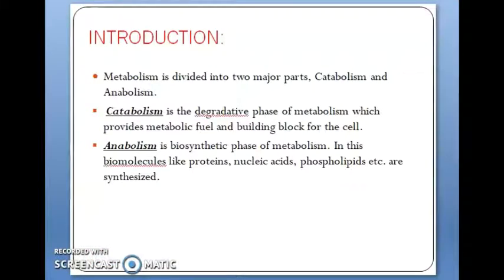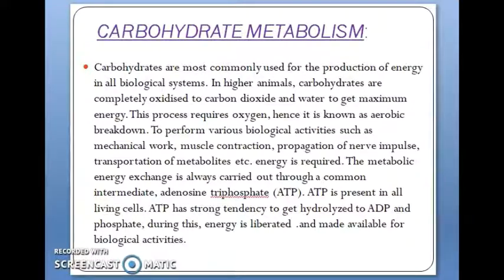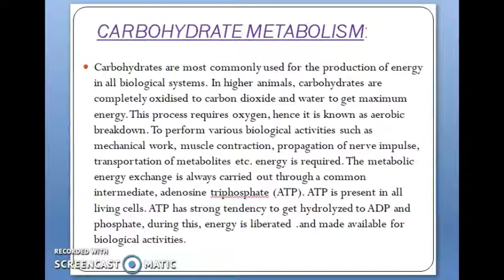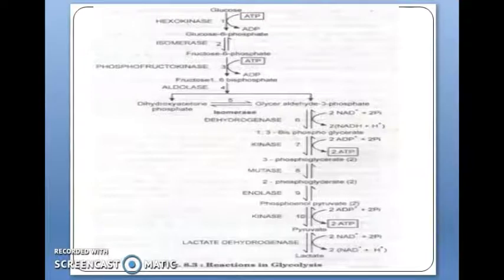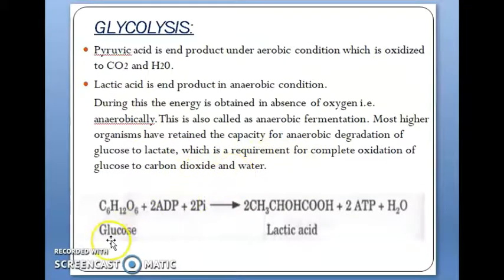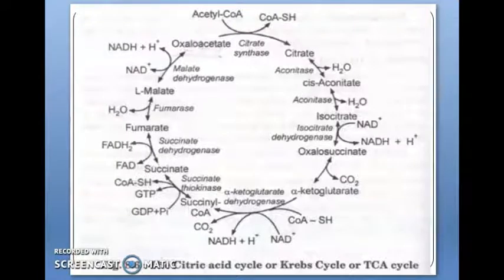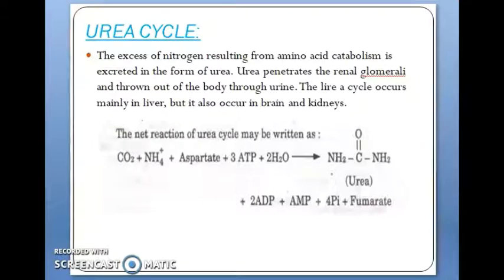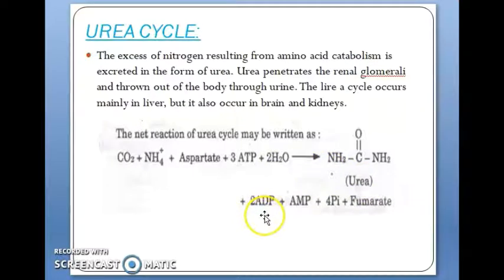Metabolism Part - 1